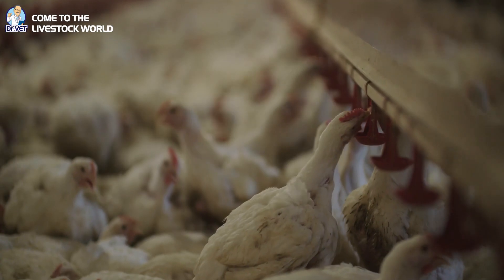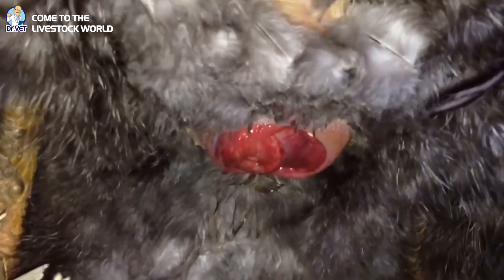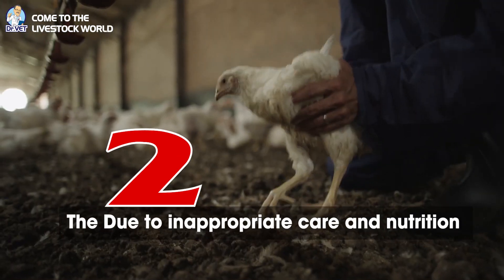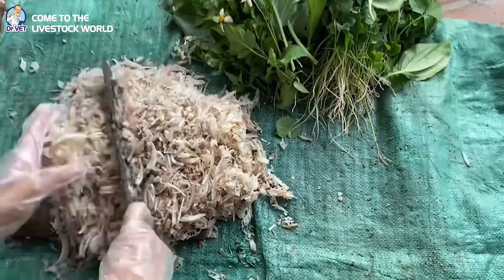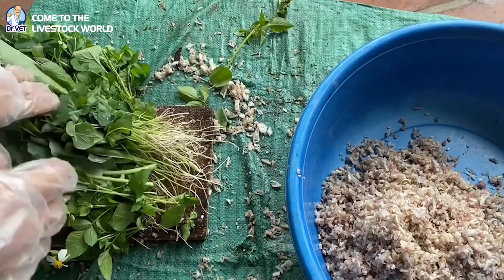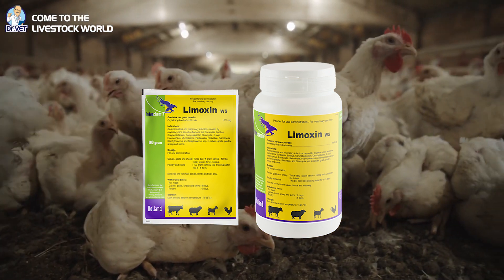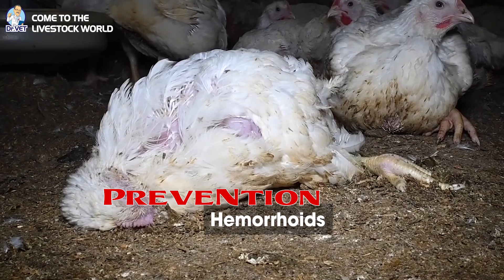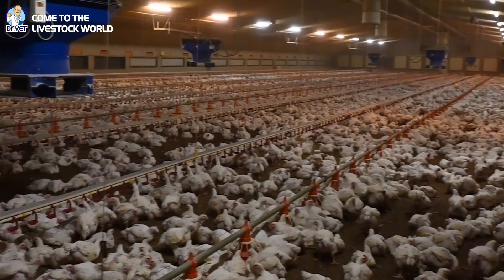Hemorrhoids in layer chicken, Causes and preventions | Dr.Vet Global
Hemorrhoids in layer chicken, Causes and preventions
Hemorrhoids is one of the common phenomena that affects the egg production of laying hens. During the egg-laying process, the last part of the chicken's reproductive system is temporarily exposed but returns to normal soon after. Sometimes it does not return inside after laying and leads to the laying hens becoming exposed due to many different reasons.
Next, Dr.Vet would like to invite everyone to learn about the topic:  -Hemorrhoids in layer chicken- Causes and preventions
►To receive our Latest Video Clip Notification
Please click on the 🔔Bell We will always update the latest videos.

👋 Goodbye and see you in the next videos!

The symptom is that the laid eggs do not have a hard, round calcium shell surrounding, but are only covered be a thin, soft membrane, which are called silk-shell eggs